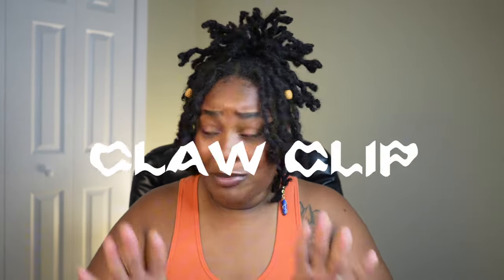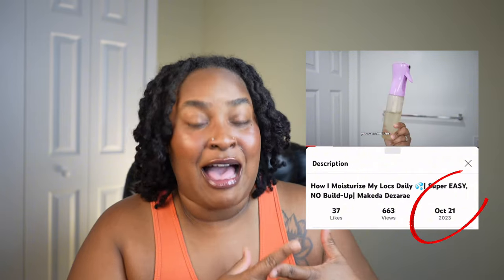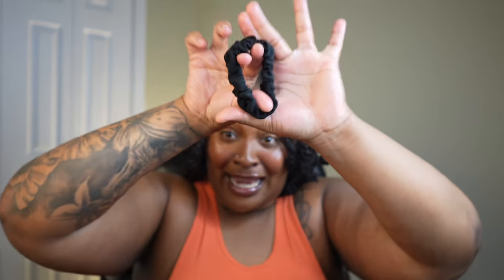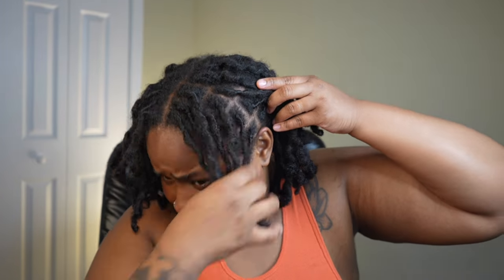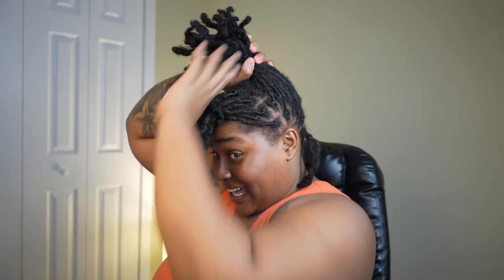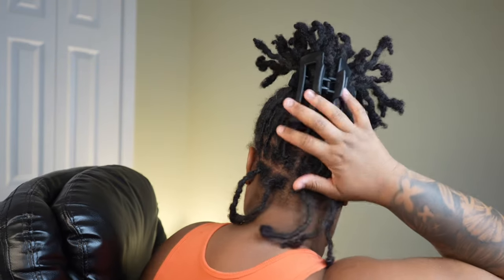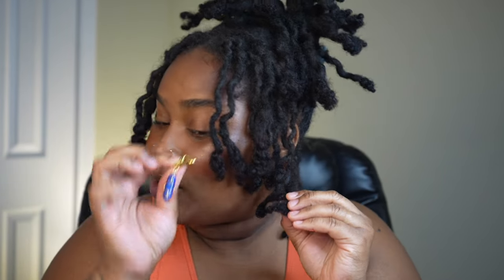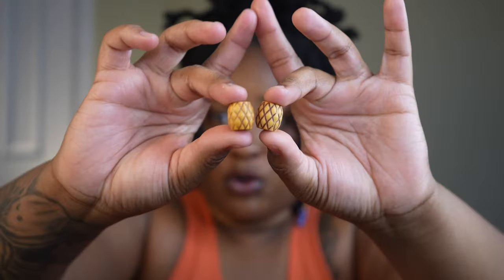Claw Clip Hairstyle on Short Locs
Hey sexiesss! Today I am giving you guys step by step on how I achieved this Claw Clip Hairstyle on my locs. Its super easy and takes less than 5 minutes, all things WE LOVE 🥰

FAQ:

Q: How many locs do you have?
A: 73

Q: How did you start your locs?
A: Two Strand Twists

Q: How long have you been locd?
A: 1 year, 8 months